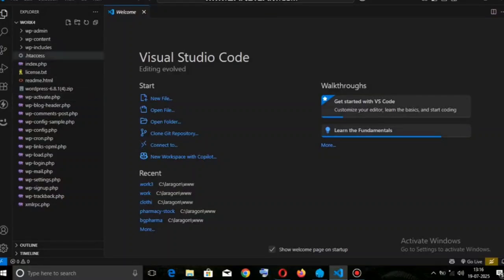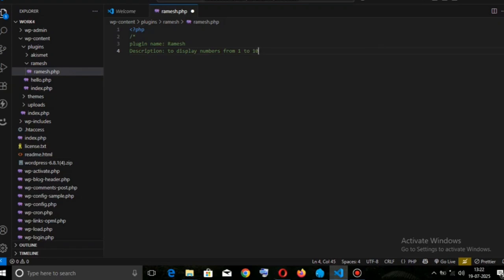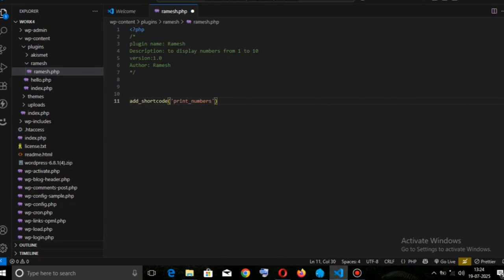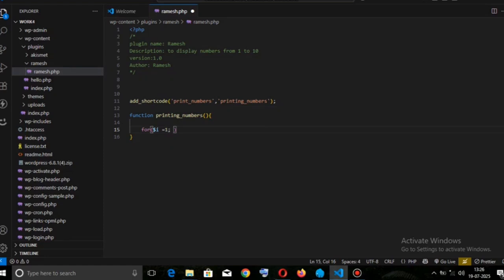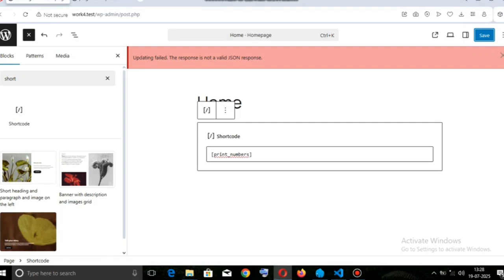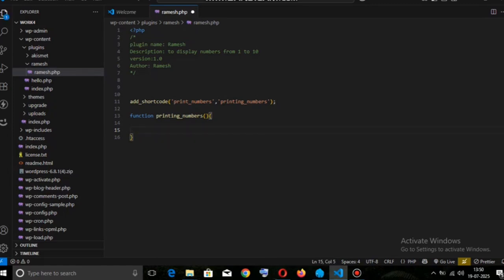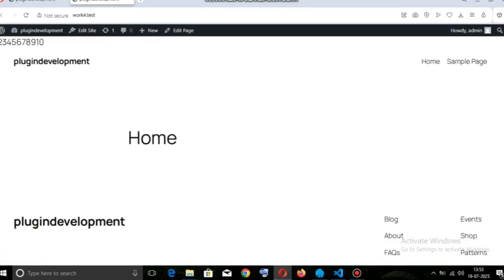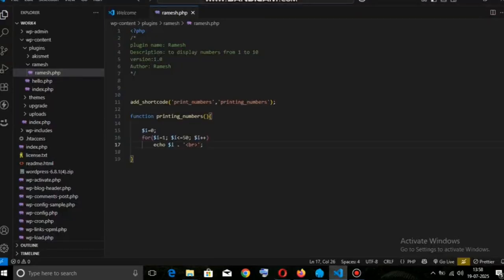WordPress Plugin Development for Absolute Beginners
Learn WordPress Plugin Development – From Scratch to Advanced!
Are you ready to unlock the full power of WordPress? Whether you're a beginner or an aspiring plugin developer, this series is your one-stop destination to master WordPress Plugin

Development from scratch to advanced level.In this practical and beginner-friendly series, I’ll guide you step-by-step through the real-world process of building custom plugins – from the basics to building secure, scalable, and advanced plugins that meet WordPress standards.